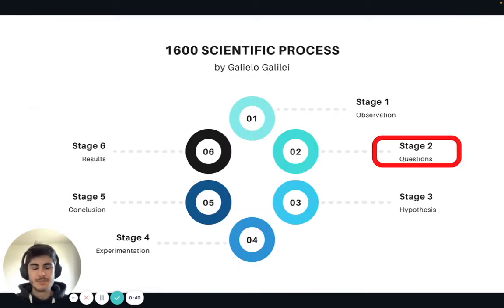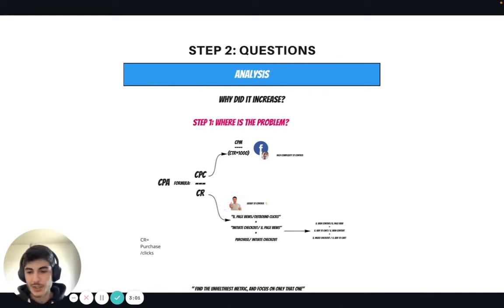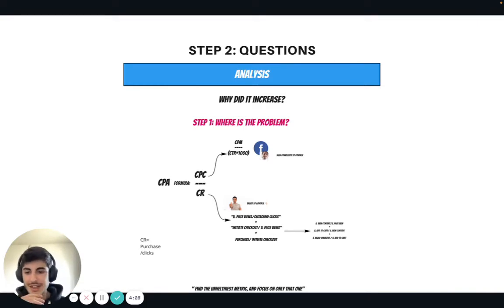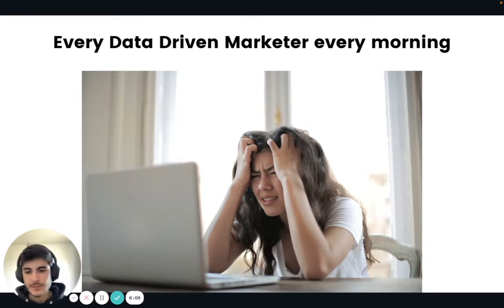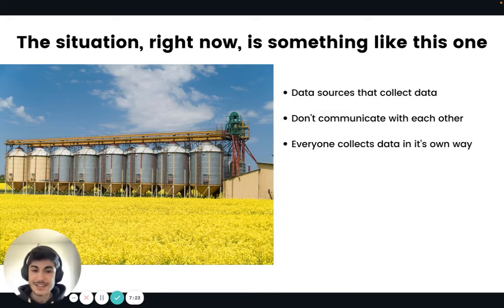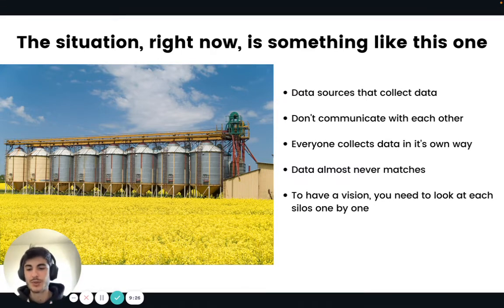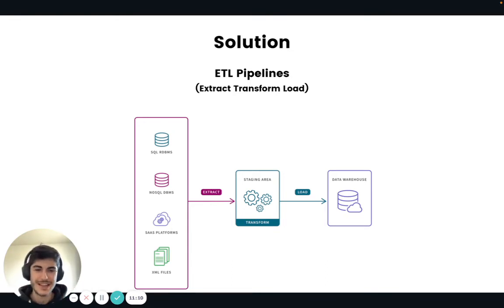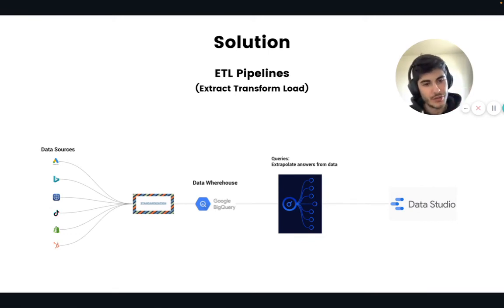How to Create a Marketing Data Strategy: The future for Data-Driven Marketing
How do I measure contribution margin?
How can I see if my advertising is bringing new clients or recurring clients?

These questions are gonna have an answer on this video.

I'm gonna explain theoretically how to structure a Marketing Data Strategy to really leverage data and make your growth decision more accurate, and easier.

The first episode it's an introduction.

This is the structure of the episode:

0:00 Intro
0:52 Scientific Deduction process in Marketing
4:20 Marketing analytics problem
6:15 Marketing Data Silos
9:40 ETL Pipelines in Marketing
11:20 Data Centralization in Marketing
13:00 Marketing Queries
13:30 End Notes